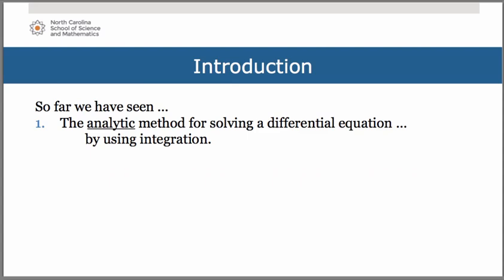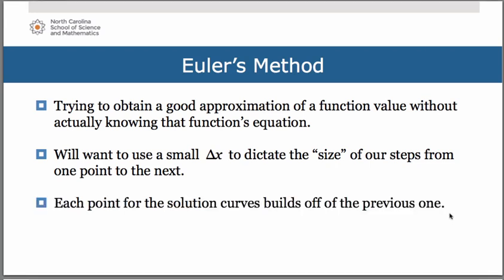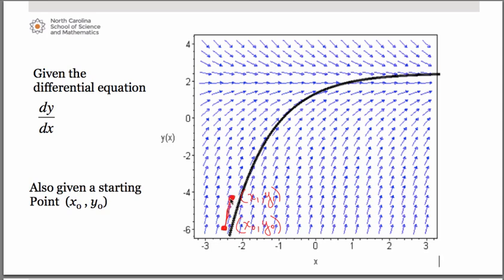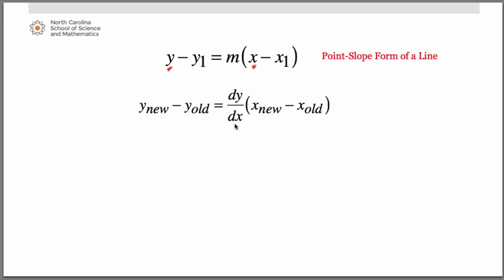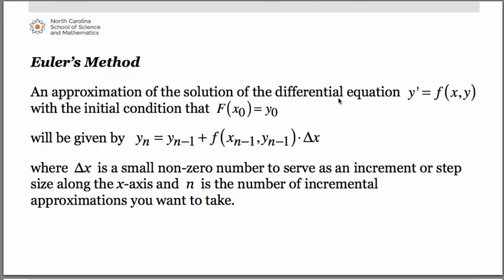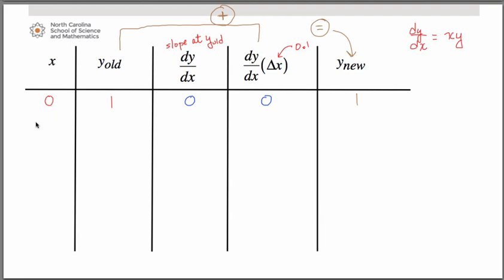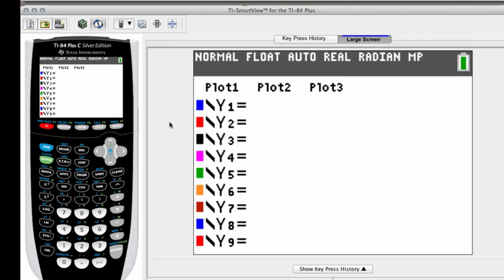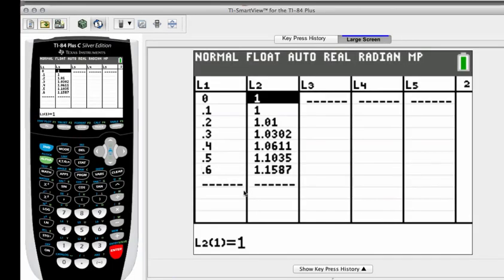Euler's Method lesson